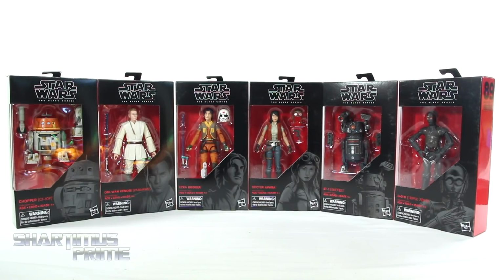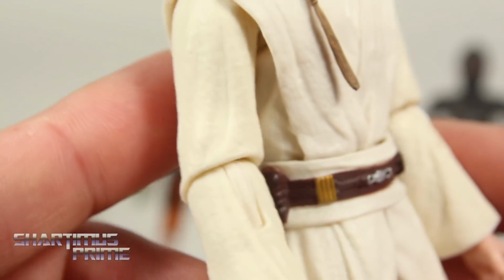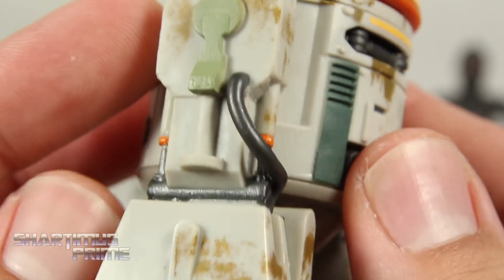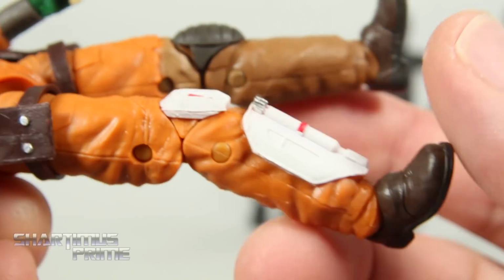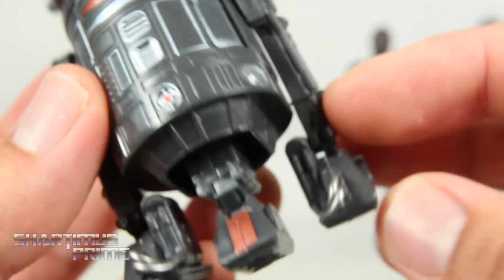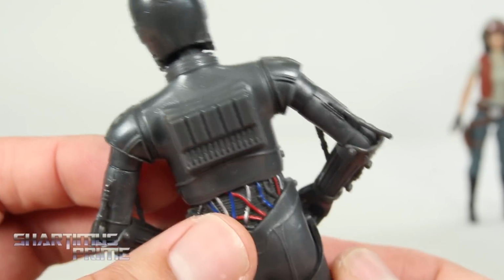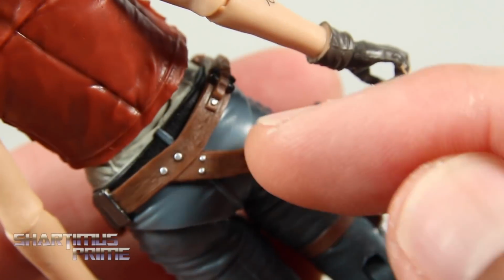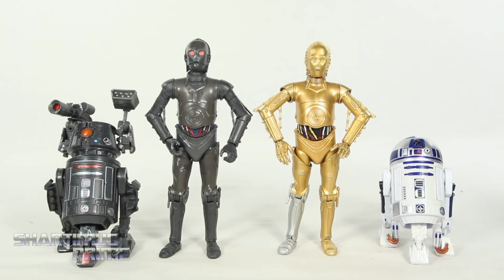Star Wars Black Series Wave 32 Obi Wan Kenobi, Doctor Aphra, Ezra Chopper, BeeTee Triple Zero Review